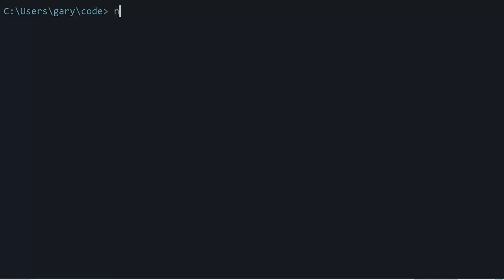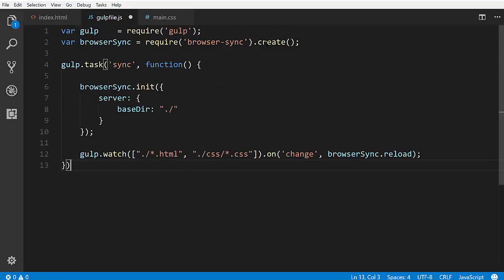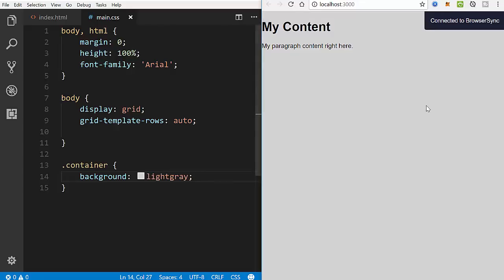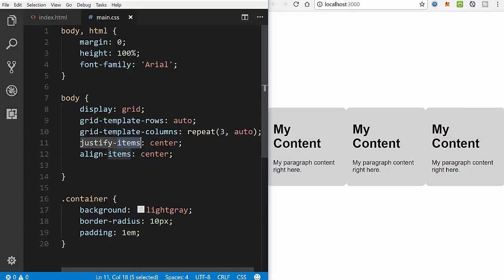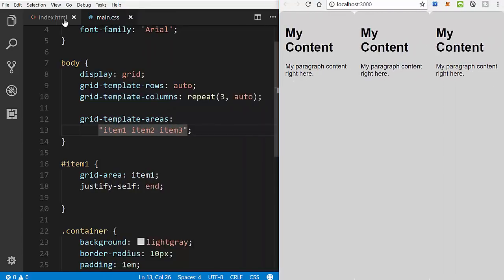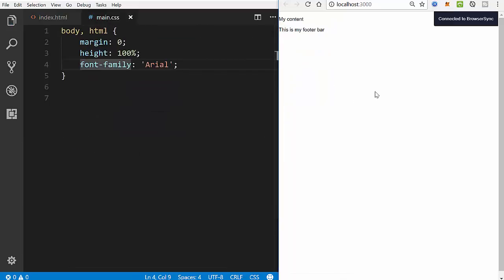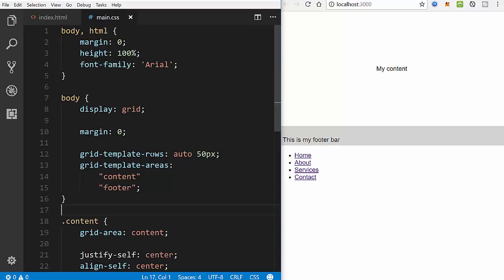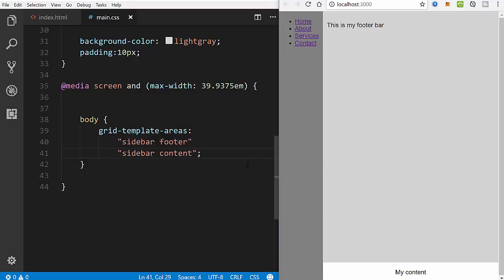The Ultimate CSS Grid Positioning Tutorial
In this tutorial, I'm going to show you how amazingly easy it is to position your layout in the browser using the CSS grid. Horizontal / vertical alignment in any which way? Easy.